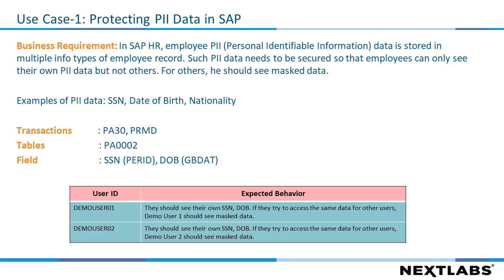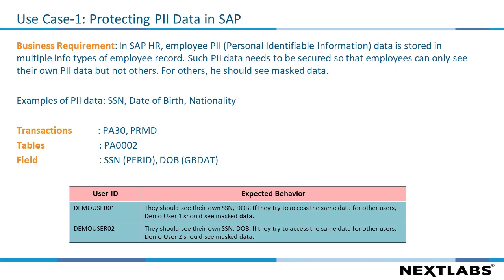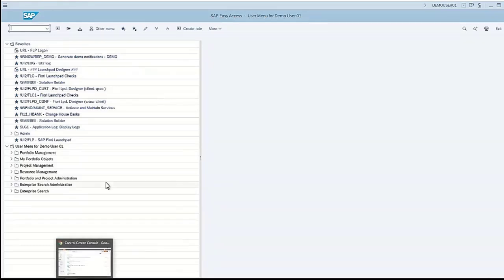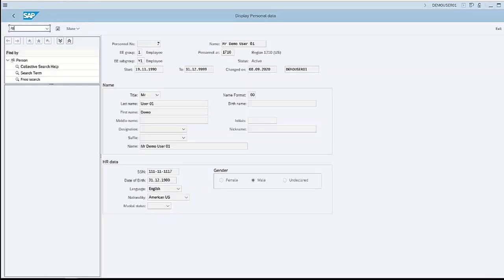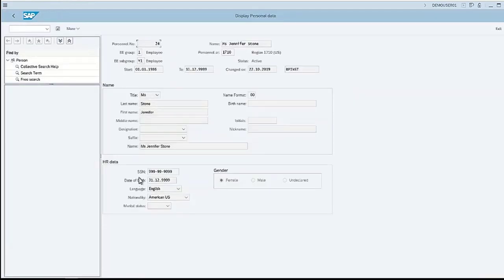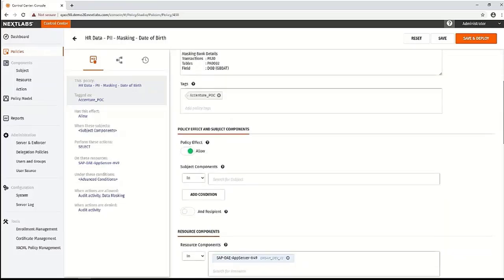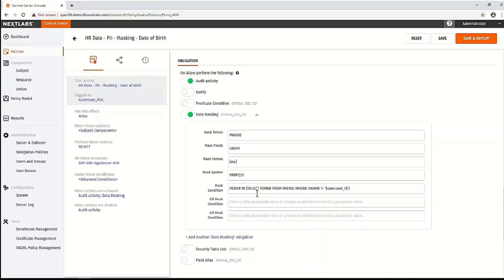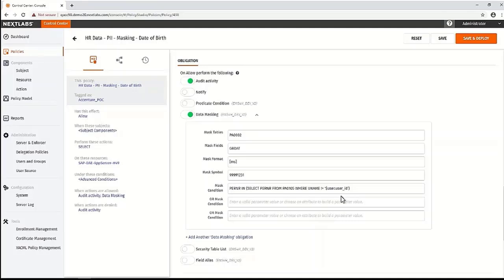Dynamically Mask and Obfuscate Personally Identifiable Information (PII) in SAP HCM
In this video, you will learn how use dynamic data masking and obfuscation to protect personally identifiable information (PII) in SAP HCM fields on the record. Authorization is determined on user attributes, allowing only intended users to view said data. Users who are denied access, will find the value to be masked.

00:00 – Introduction: Protecting Personally Identifiable Information (PII) in SAP HCM
00:17 – Use Case: Dynamically Masking and Obfuscating Employee PII Data in SAP
01:25 – Demo
02:54 – Policy Setup in Control Center
04:47 – Conclusion

Why NextLabs?